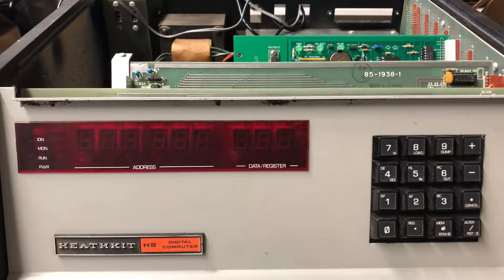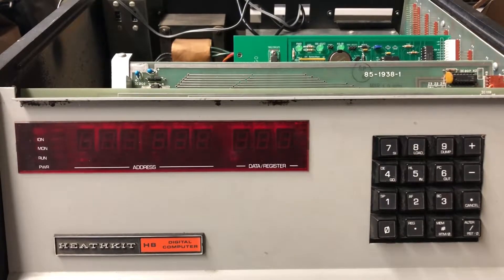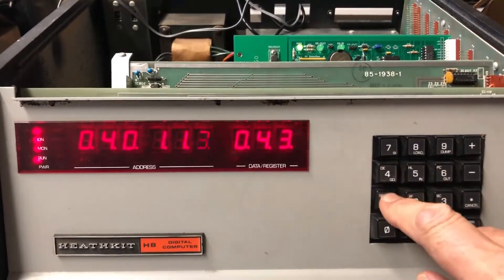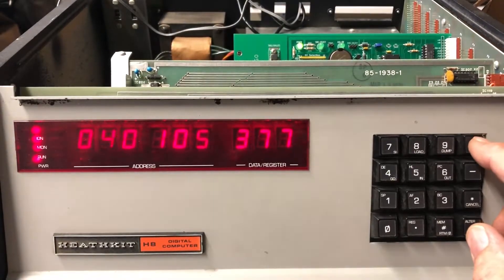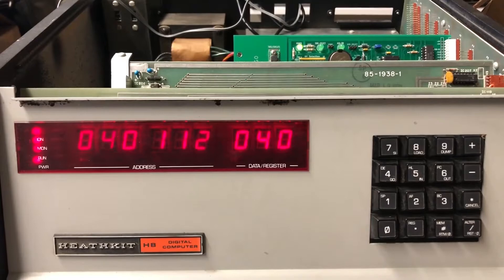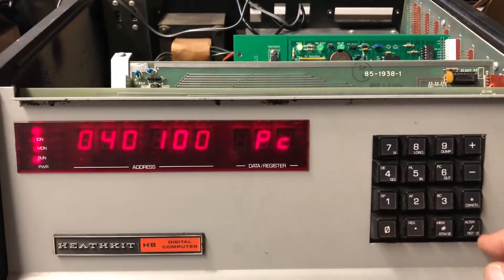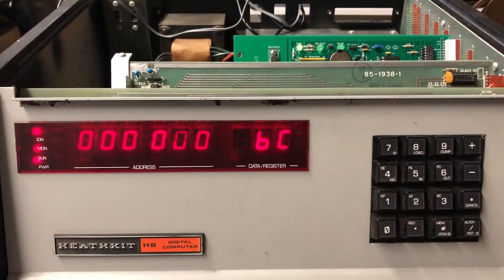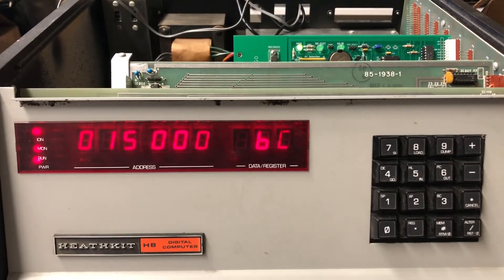HeathKit H8 - Part 7 - Has the memory battery backup worked? - STB199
After being turned off for a week we power on the H8 to check if the battery backup for the 64K RAM card has worked.